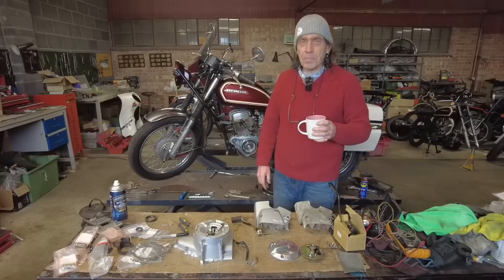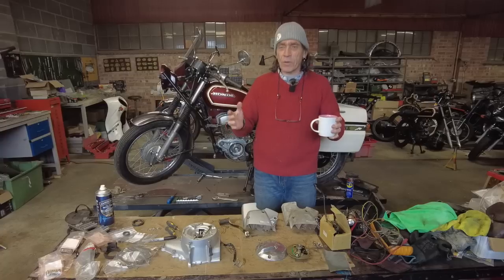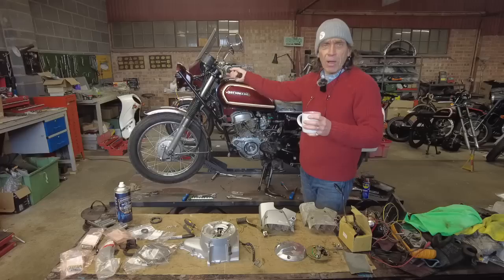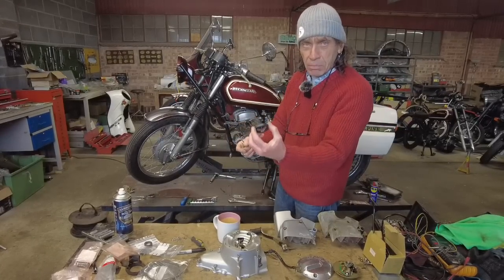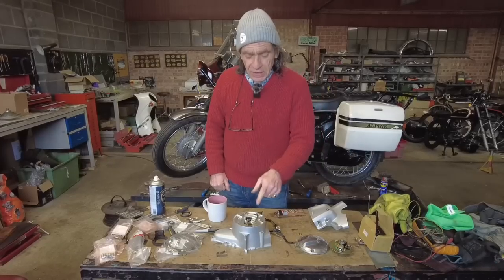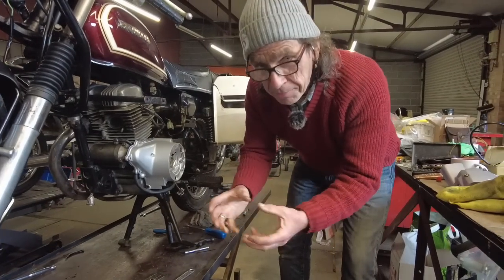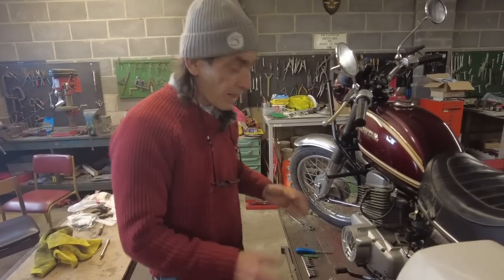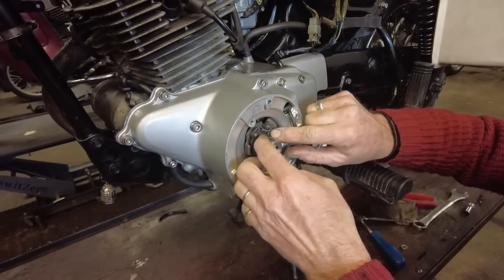Benly Oil Leak and Timing Gremlins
In this episode I replace the crankshaft seal and deal with a misfire